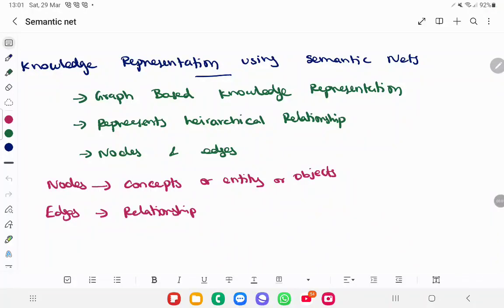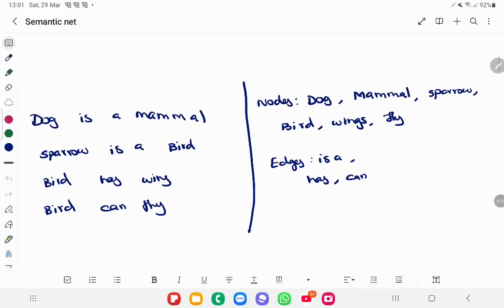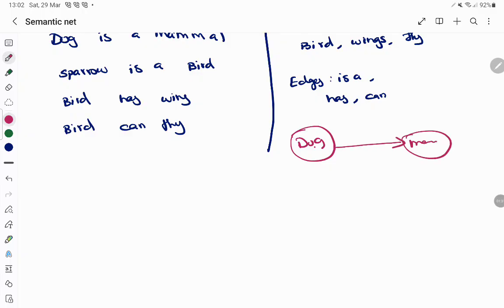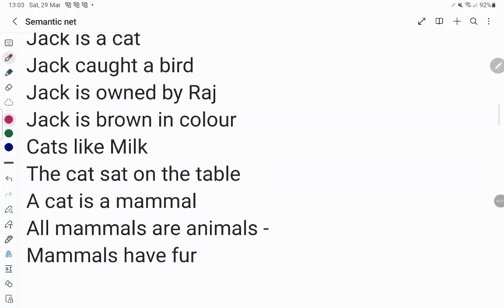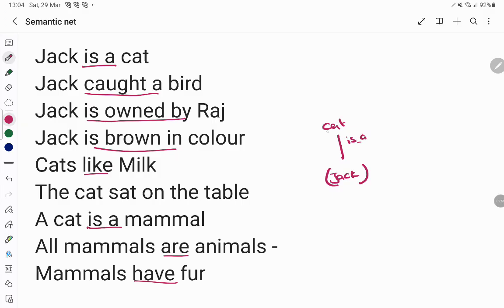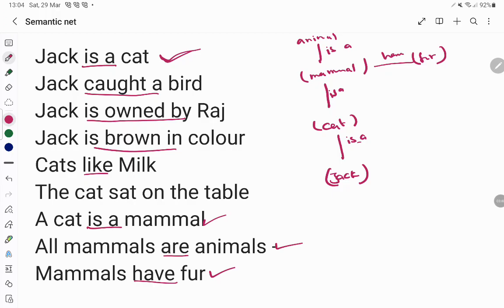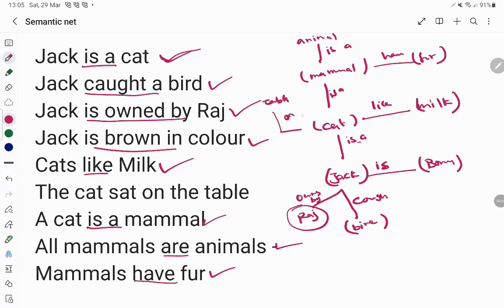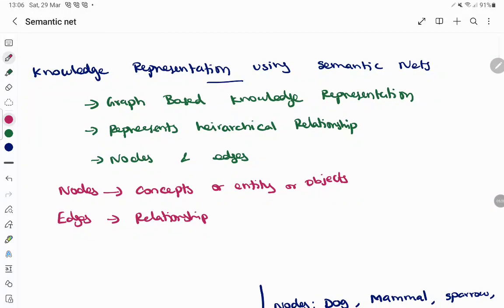Artificial Intelligence - Knowledge Representation using Semantic Nets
Semantic Nets (or Semantic Networks) are a visual and structural way to represent knowledge using nodes and relationships, enabling machines to infer and reason effectively.

Topics Covered:

What are Semantic Nets?

Nodes, Links, and Hierarchical Relationships

Inheritance and IS-A Relationships

Applications of Semantic Networks in AI